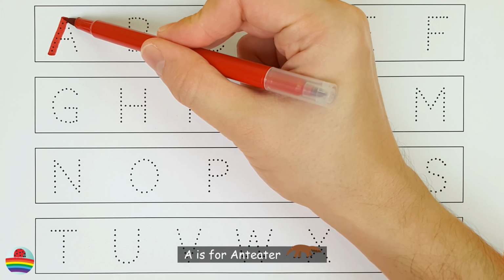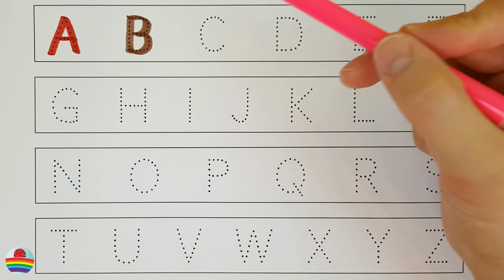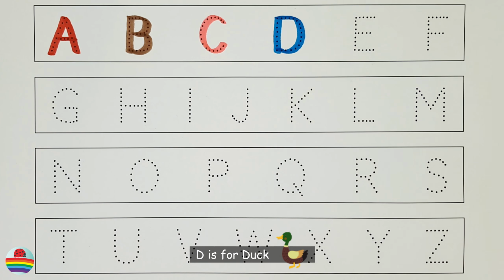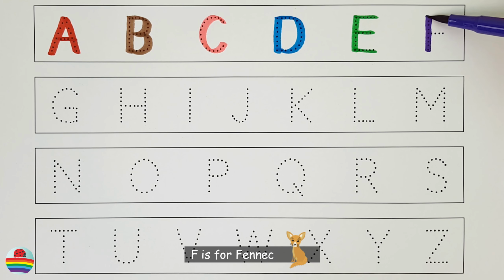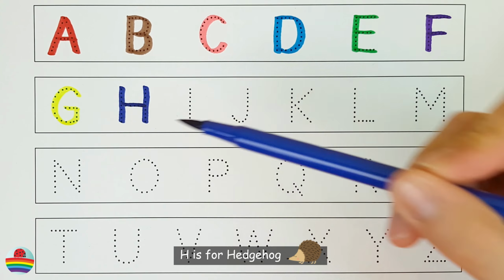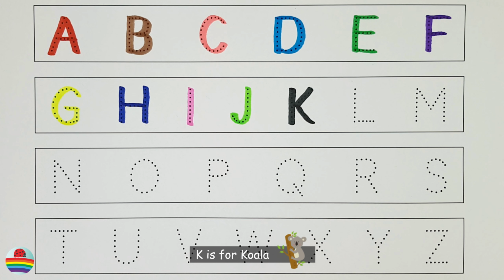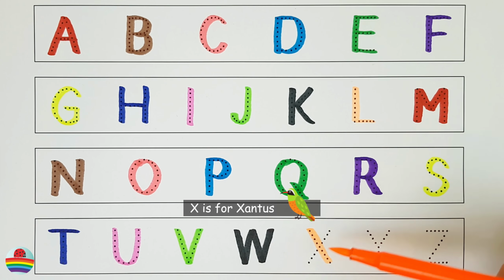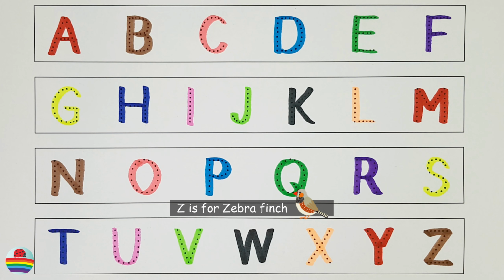Learn the English Alphabet Quickly and Easily